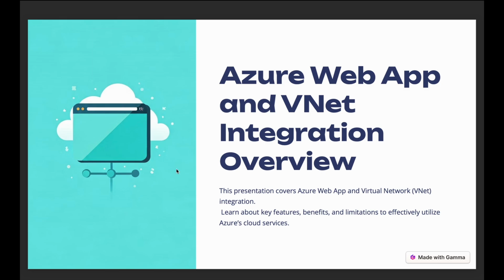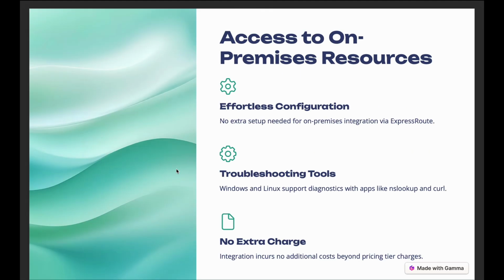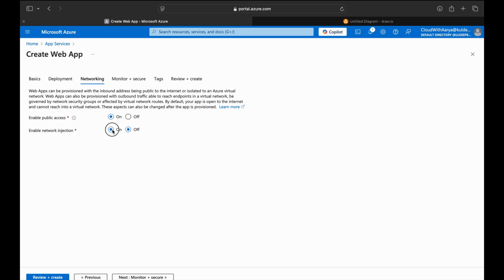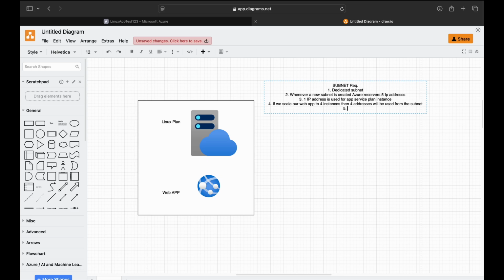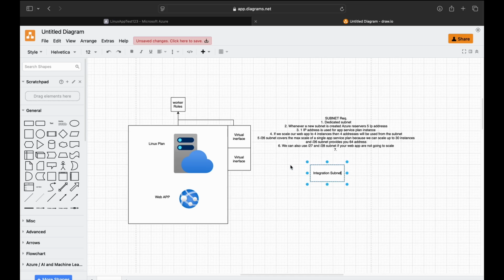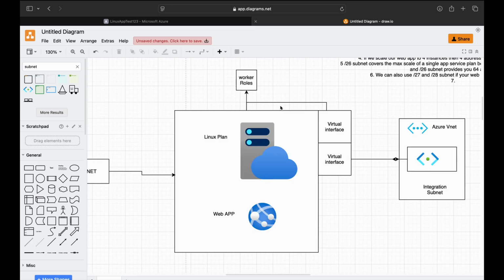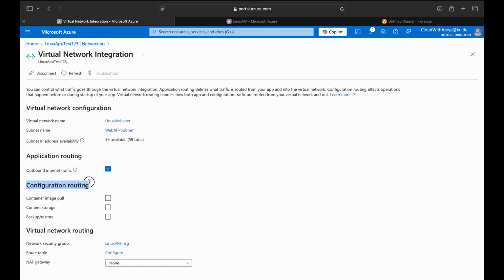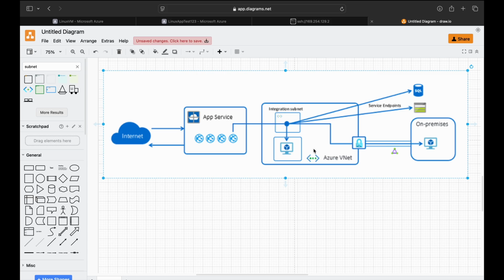Master Azure App Service Vnet Integration: Overview, Setup and Best Practices | Detailed Explanation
Learn everything about integrating your Azure App Service with a Virtual Network (VNet) in this detailed tutorial! This video covers:

What You’ll Learn:
✅ How Azure VNet integration works.
✅ Benefits, limitations, and real-world use cases.
✅ Detailed setup process with a Visio diagram.
✅ Subnet requirements, routing, and permissions explained.
✅ Advanced features like multi-plan subnet join and private endpoint connectivity.
✅ Troubleshooting tips and best practices for seamless performance.

Timecodes
00:00 - Intro
00:30 - Vnet Integration overview, benefits, and Limitations
03:11 - Create App service plan
04:11 - Create Web App
05:08 - Visio - Vnet Integration working and subnet requirements
10:44- Create dedicated subnet and setup Vnet Integration
14:49 - Check private IP of web app
15:20 - Conclusion